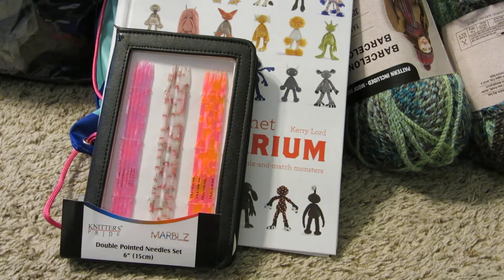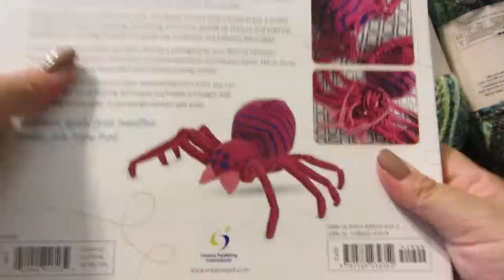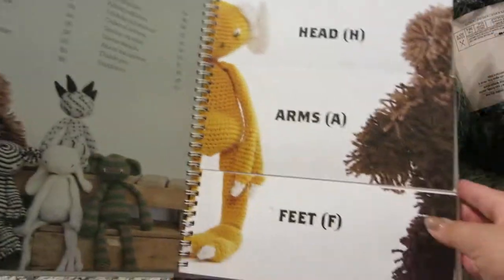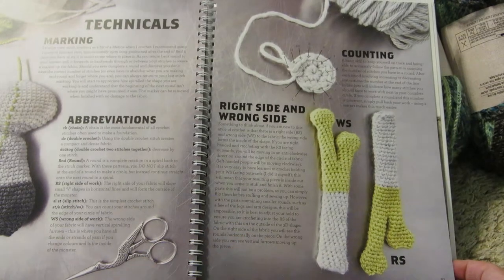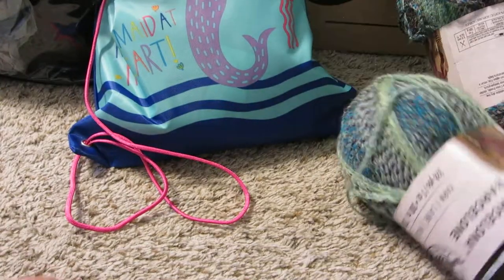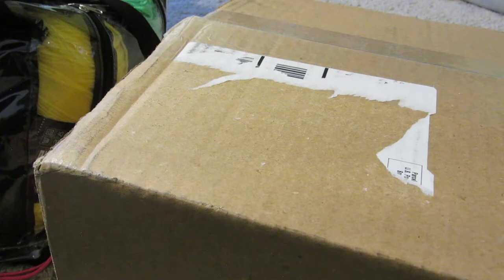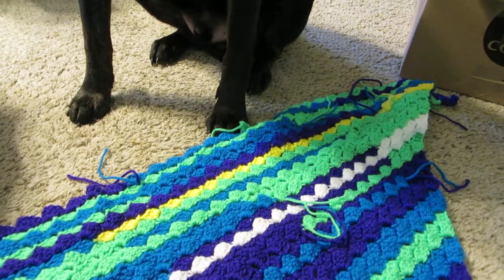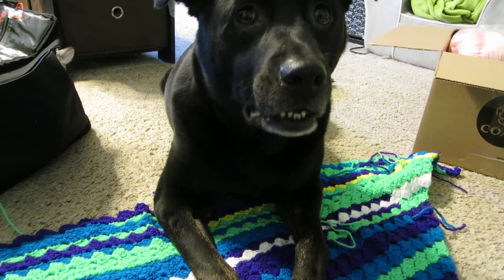All About Crochet! Yarn and pattern haul! Temperature Afghan update!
Here are some of the items I talked about today!

Knitter's Pride Marblz Double Pointed Needle:

Amigurumi Knits: Patterns for 20 Cute Mini Knits:

Edward's Crochet Imaginarium: Flip the Pages to Make Over a Million Mix-and-Match Monsters:

Pre Ordered: Amigurumi Monsters: Revealing 15 Scarily Cute Yarn Monsters:

-Sabrina